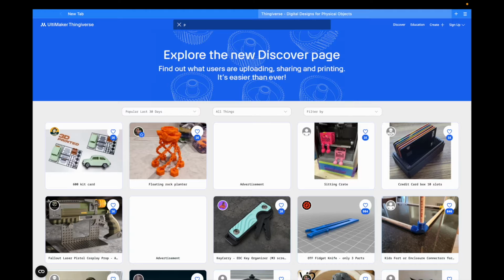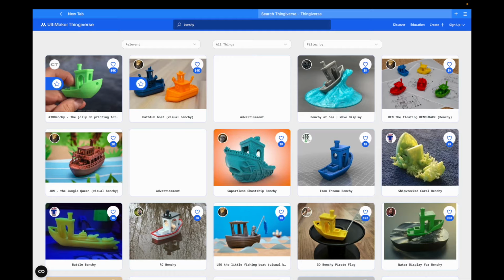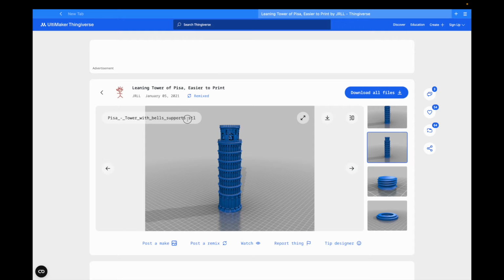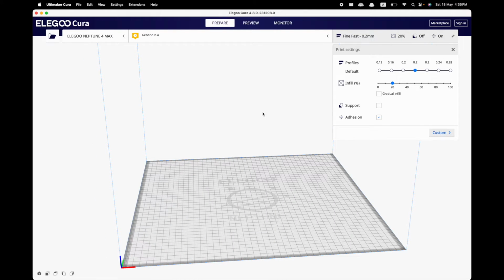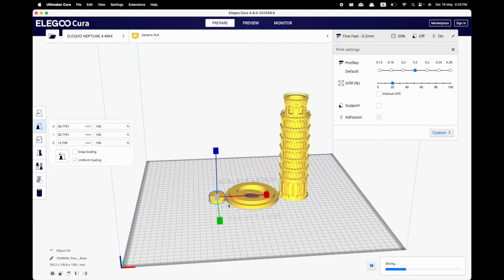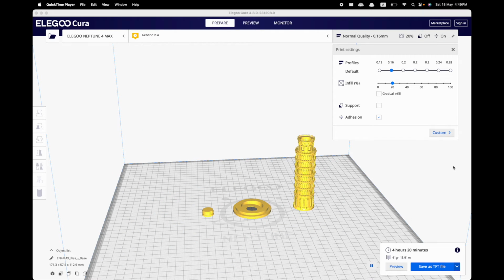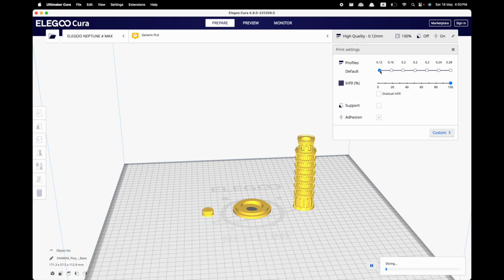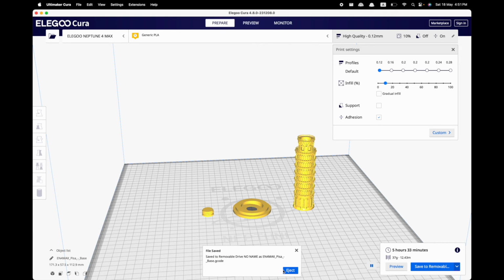Download FREE 3D Models! | Get Started With 3D Printing | Thingiverse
Welcome to your first step into the exciting world of 3D printing! In this video, I break down everything you need to get started, from exploring Thingiverse to find your first project, to using slicers to prepare your models for printing. Whether you’re a hobbyist or looking to prototype your next big idea, this guide will provide you with all the essential information.